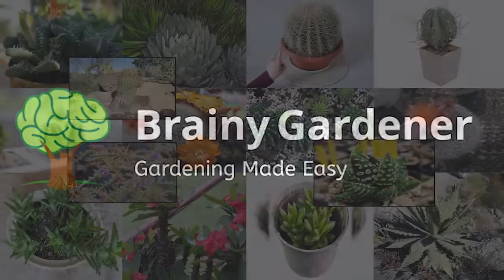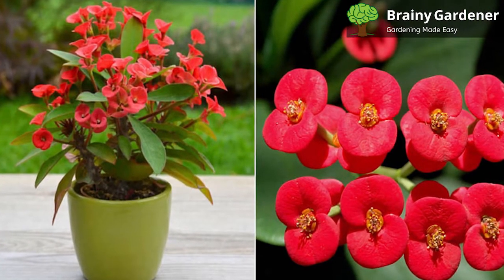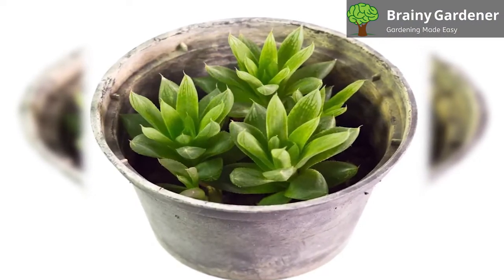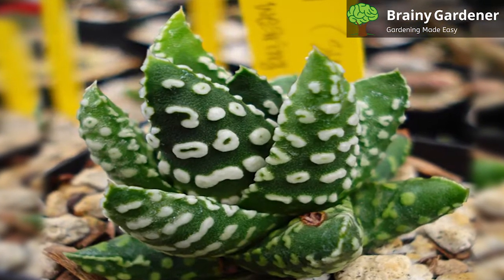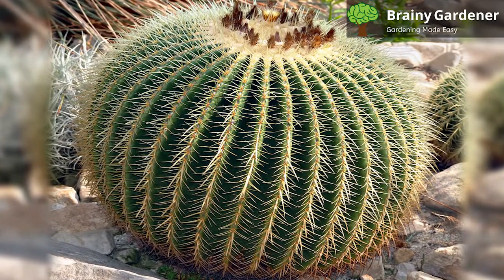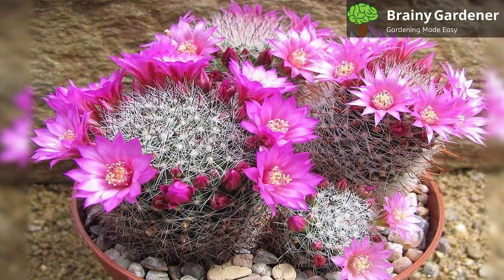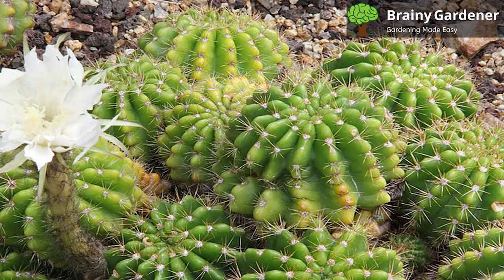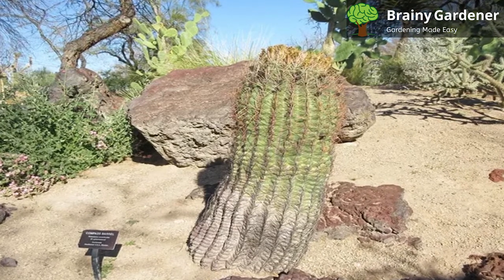The Best Spiky Succulents For Your Home Décor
Hello and welcome to Brainy Gardener! Are you looking for a way to add some edge to your home décor? Check out these fifteen spiky succulents that are sure to make a statement! From cacti to aloes, these plants come in all shapes and sizes, and are perfect for anyone who wants to add a touch of the exotic to their home. In this video, I'm going to show you 15 spiky succulents that will add edge to your home décor. Spiky succulents are one of my favorite things to plant when I’m looking to add an air of edginess to my home décor. The varieties of colors and shapes are endless. They come in so many shapes, sizes, and textures that you really can’t go wrong in adding at least one succulent to any room in your home

Video Timestamps
0:00 - Introduction
0:55 - Tiger Tooth Aloe
1:43 - Crown of Thorns
2:28 - Porcupine Tomato Plant
3:14 - Glassrim Haworthia
3:57 - Saw Leaf Agave
4:54 - Pearl Plant
5:42 - Tiger Jaws
6:27 - Parry’s Agave
7:15 - Golden Barrel Cactus
8:02 - Goat’s Horn Cactus
8:58 - Pincushion Cactus
9:53 - Rebutia
10:43 - Sea Urchin Cactus
11:42 - Scarlet Ball Cactus
12:24 - Compass Barrel Cactus

Summary
Spiky succulents are one of my favorite things to plant when I’m looking to add an air of edginess to my home décor. The varieties of colors and shapes are endless. They come in so many shapes, sizes, and textures that you really can’t go wrong in adding at least one succulent to any room in your home.

Tiger Tooth Aloe (Aloe juvenna)

Crown of Thorns (Euphorbia milii)

Porcupine Tomato Plant (Solanum Pyracanthum)

Glassrim Haworthia (Haworthia mucronata)

Saw Leaf Agave (Agave xylonacantha)

Pearl Plant (Tulista pumila)

Tiger Jaws (Faucaria tigrina)

Parry’s Agave (Agave parryi)

Golden Barrel Cactus (Echinocactus grusonii)

Goat’s Horn Cactus (Astrophytum capricorne)

Pincushion Cactus (Mammillaria spp.)

Rebutia (Crown Cactus)

Sea Urchin Cactus (Echinopsis spp.)

Scarlet Ball Cactus (Parodia Haselbergii)

Compass Barrel Cactus (Ferocactus cylindraceus)